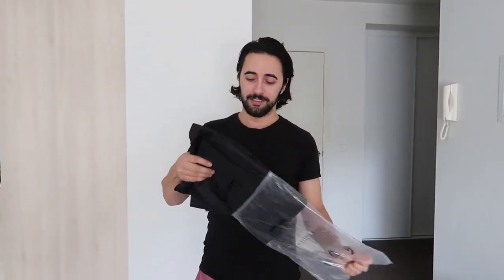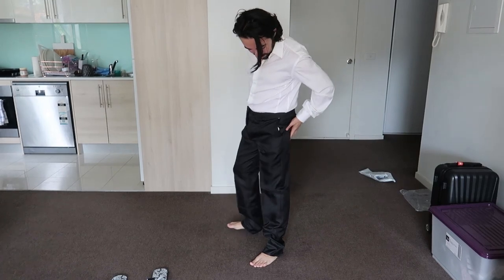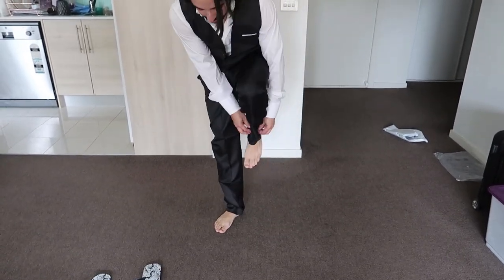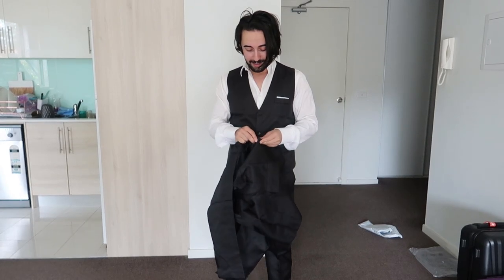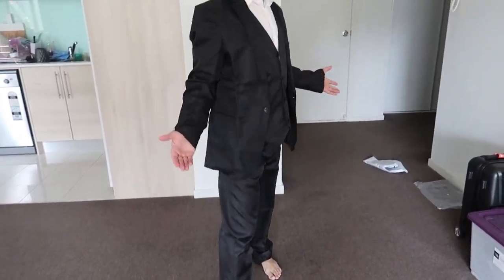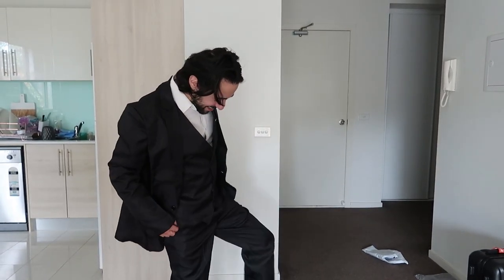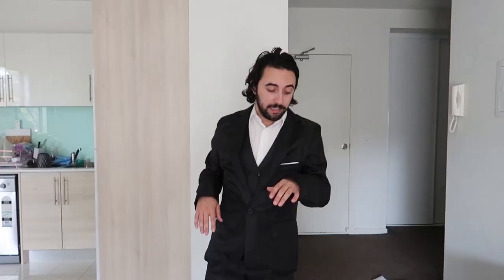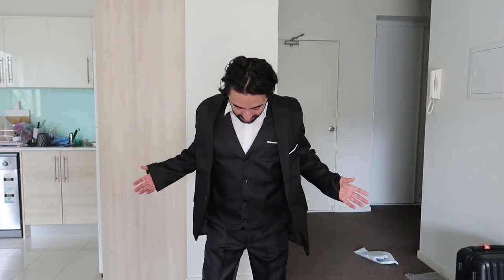I Tried a Cheap $20 Suit From WISH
This suit cost me $20 USD ($32 AUD) from the WISH app. You get what you pay for. Not bad as a novelty suit.